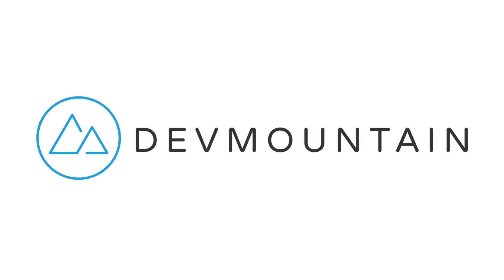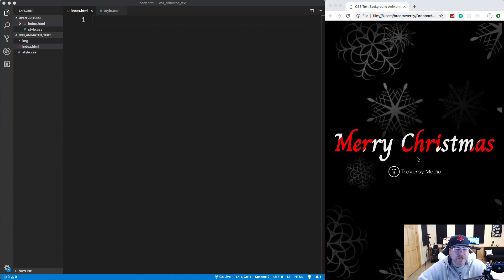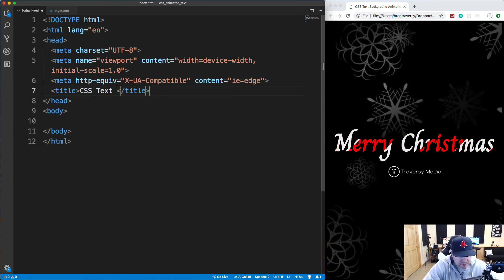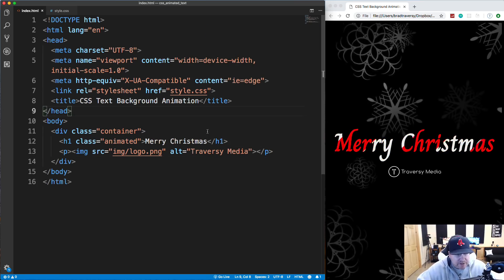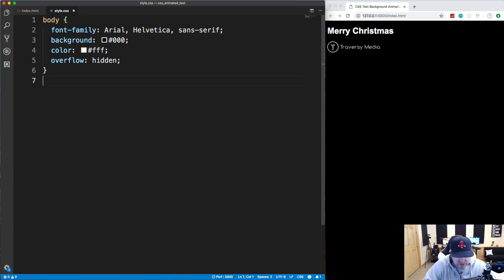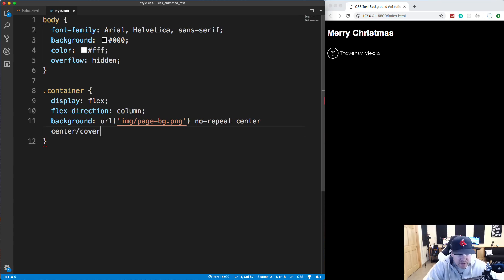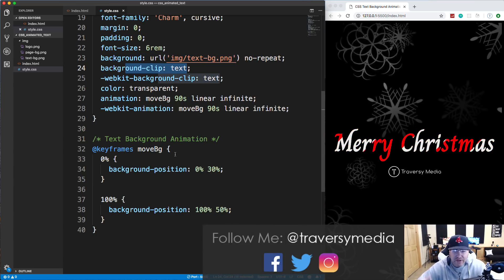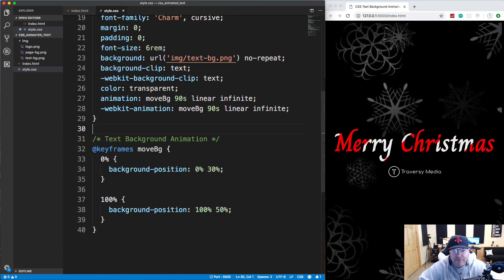CSS Text Background Animation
In this video we will create a little landing page with text background animation using CSS3. This tutorial is short and very beginner friendly.